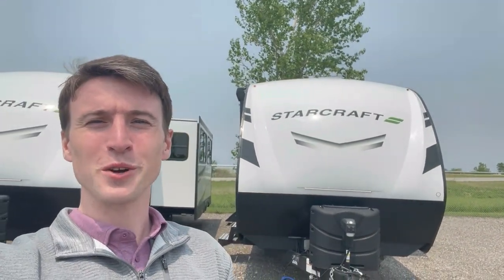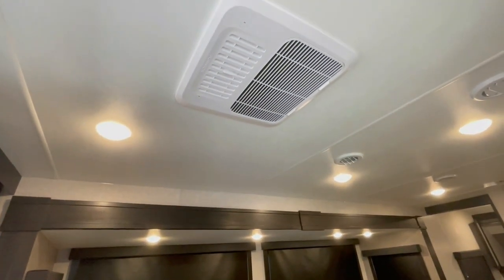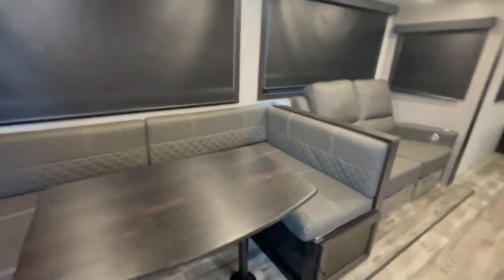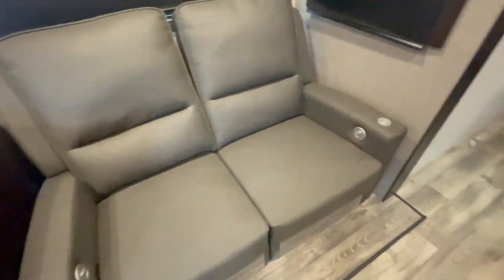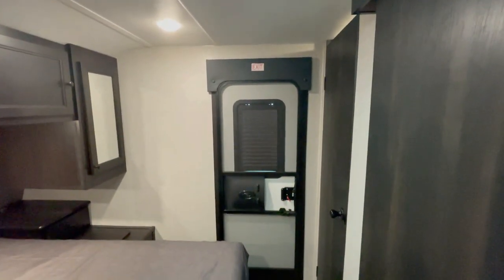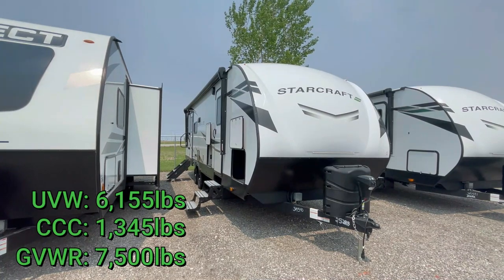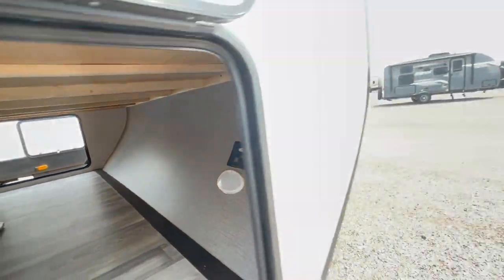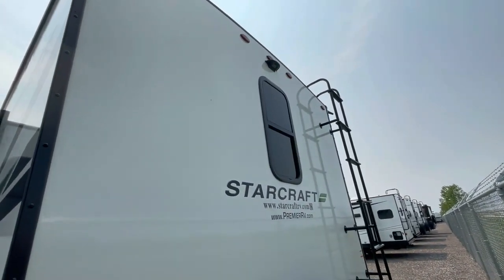BEST Couples Travel Trailer? Starcraft Super Lite 252RB Lightweight RV Review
The Super Lite Travel Trailer is kid and pet friendly, starting with the residential vinyl flooring throughout. Tuffshell™ fiberglass walls and a molded front cap make for sleek styling at a lighter weight. Inside, the JBL™ stereo system and blackout roller night shades create a comfortable environment for all your camping trips! The 225CK floorplan gives you an incredible amount of space for a camper of its size!

CHECK WEBSITE FOR UPDATED PRICING!

00:00 - Intro
00:12 - Interior Walk
04:23 - Specs/Construction
05:18 - Exterior Walk
06:30 - Closing Thoughts

Specs
UVW: 6,155lbs
CCC: 1,345lbs
GVWR: 7,500lbs
Length: 30'9"
Height: 11'1"
Fresh Water Cap: 42 gals
Gray Water Cap: 58 gals
Black Tank Cap: 29 Gals
Propane Unit/LP Gas Cap: 60lbs

As always, we would love to see you in person so stop in and check us out! We're just a few miles west of the Quad Cites, in Blue Grass, Iowa!

Thank you all for tuning in and have a fantastic day!

Happy Camping!
-Doyle